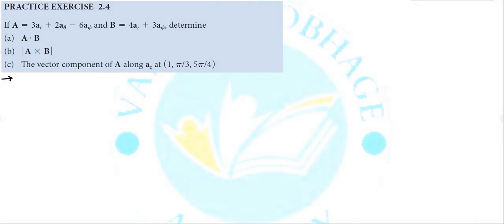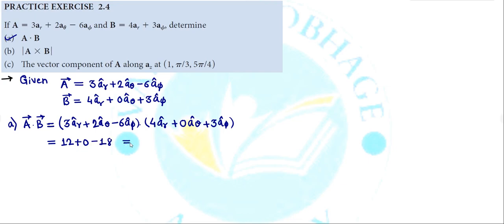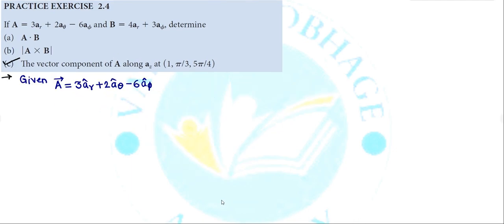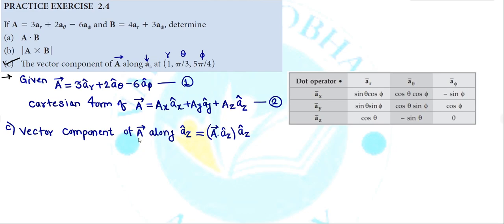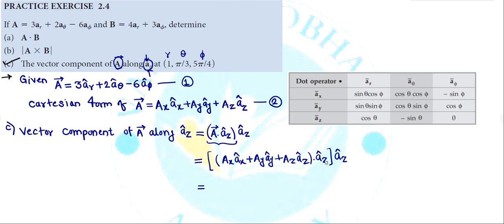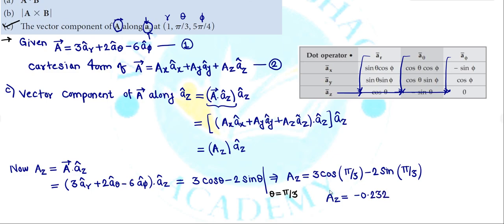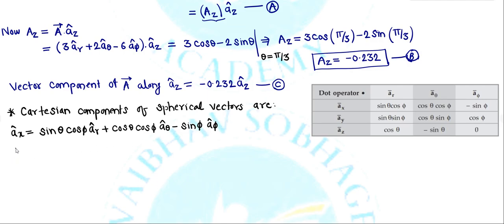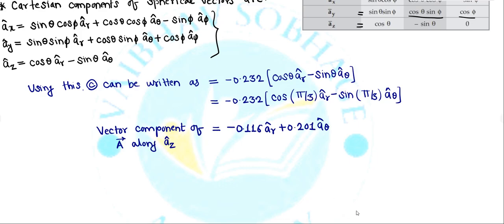Chapter 2 | Coordinate Systems and Transformation | Practice Exercise 2.4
This video explains the steps involved in solving practice exercise 2.4 of Chapter 2 Coordinate Systems and Transformation from book Elements of Electromagnetics by M.N.O Sadiku 7th Edition

Contents
04:20 Part (a)
04:57 Part (b)
08:20 Part (c)